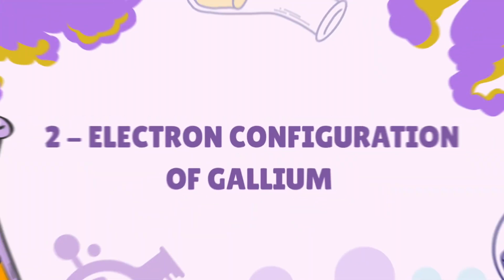CHM131 AS1201C GROUP 5 VIDEO PRESENTATION : GALLIUM